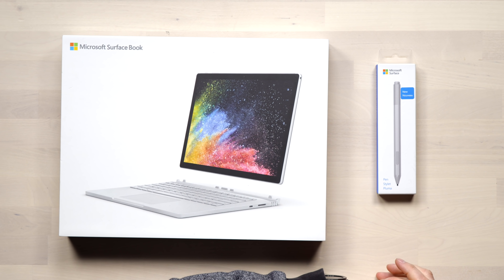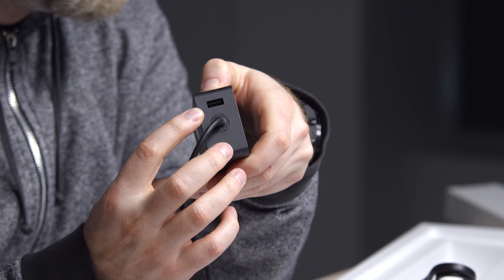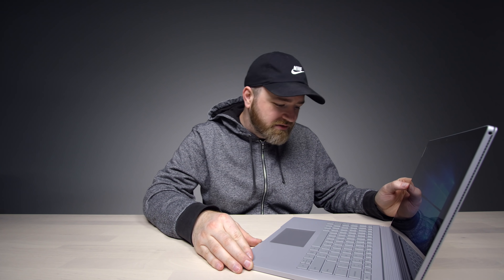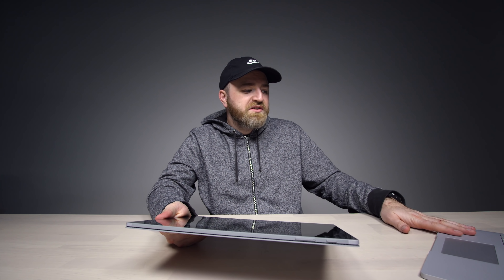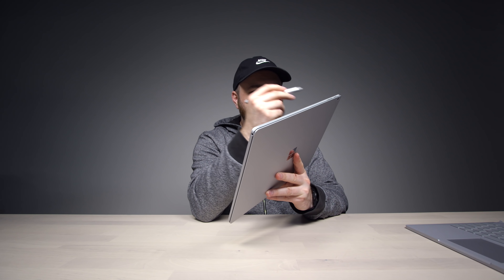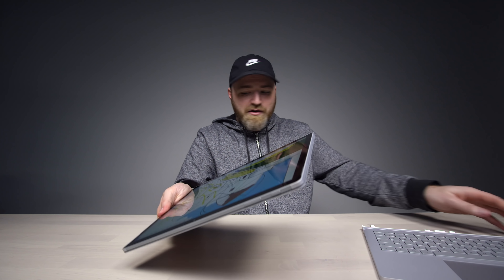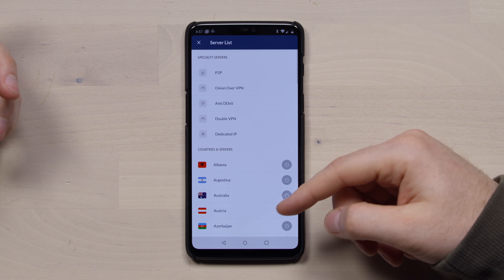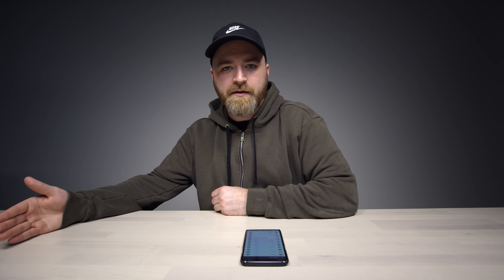Here's Why The Surface Book 2 Is Worth $3000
Unboxing the top 13.5-inch Microsoft Surface Book 2
USE OFFER CODE - Unboxtherapy

The Microsoft Surface Book 2 is available in a number of different flavors. The one I've got here is the 13.5-inch i7, GTX 1050, 1TB, 16GB RAM. This is the top-of-the-range 13.5-inch model coming in at $2999 USD. So the question is, what makes this Microsoft Surface Book 2 worth $3000?